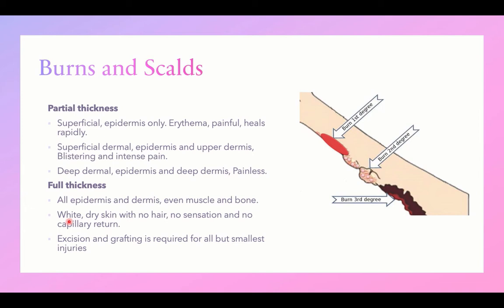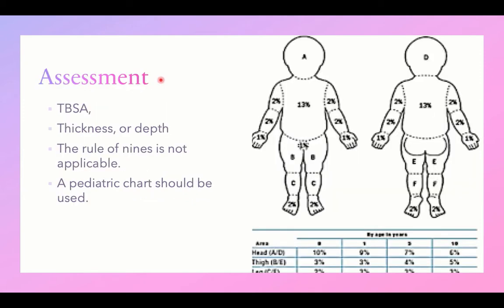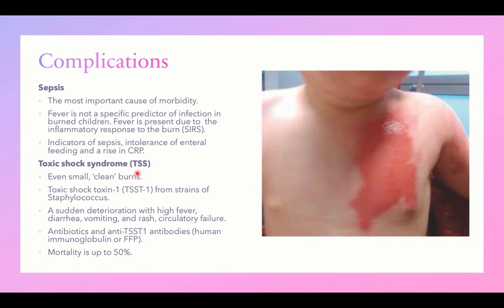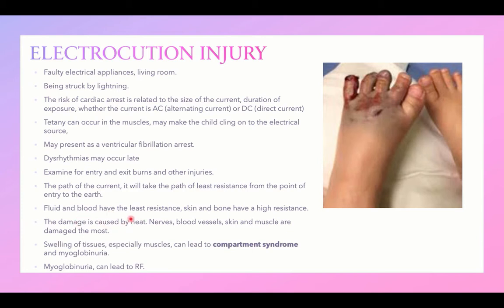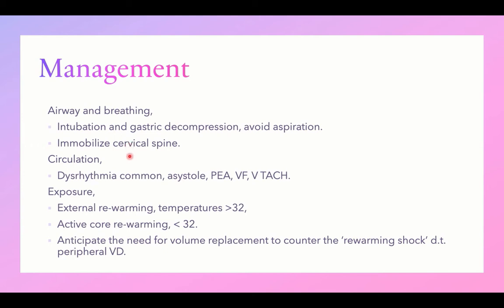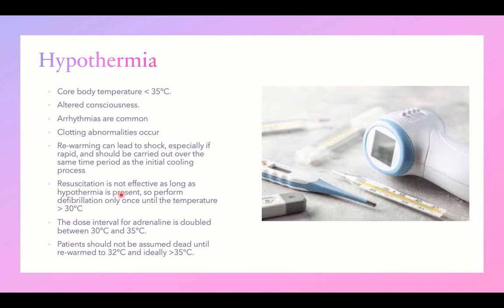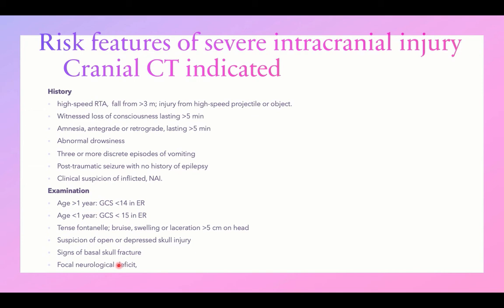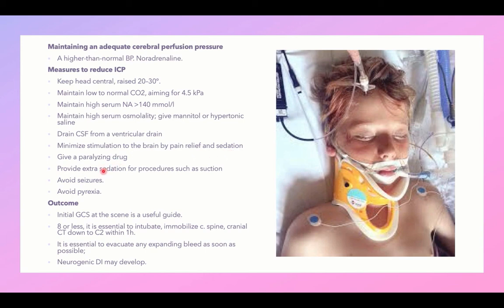MRCPCH Fundamentals Course. Emergency 3